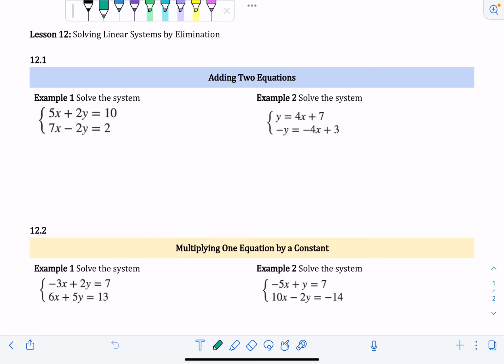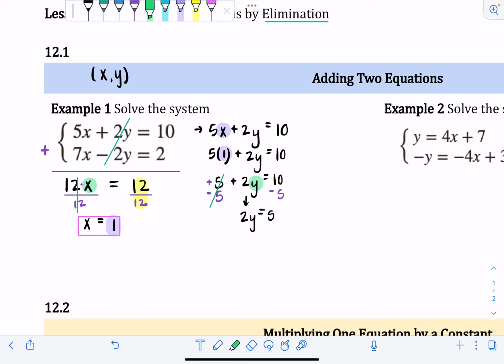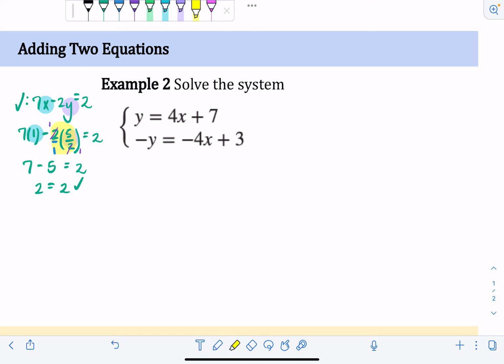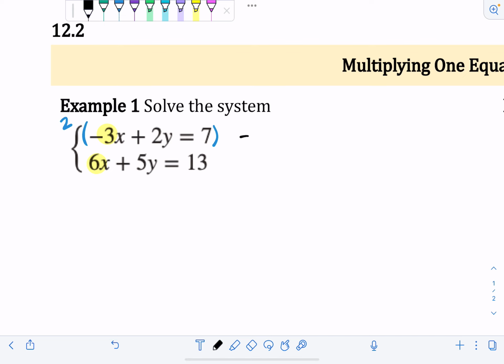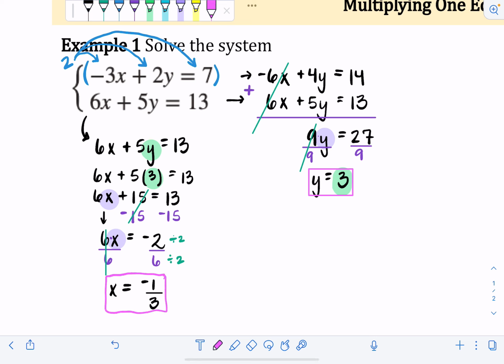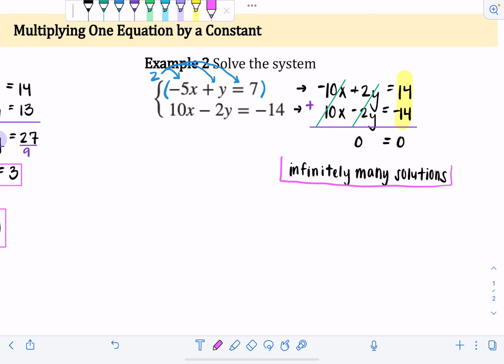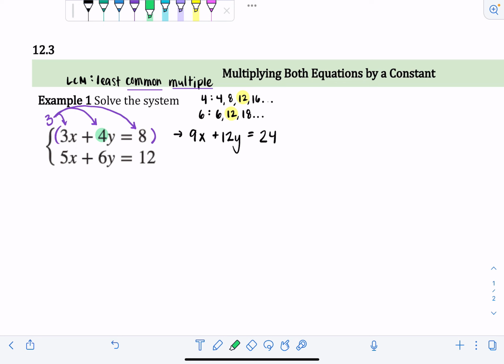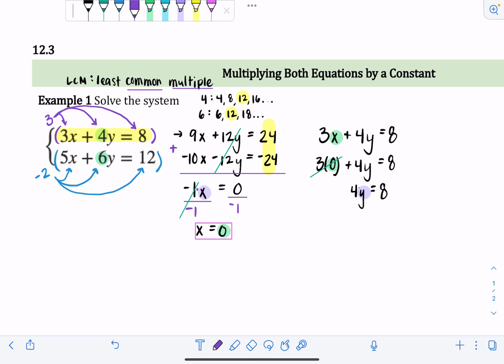Algebra 1 S1L12